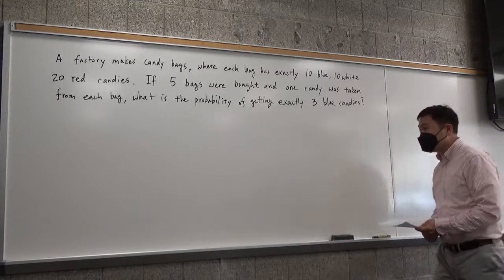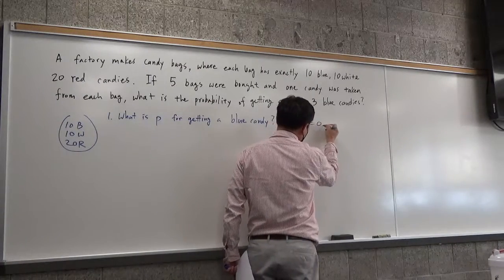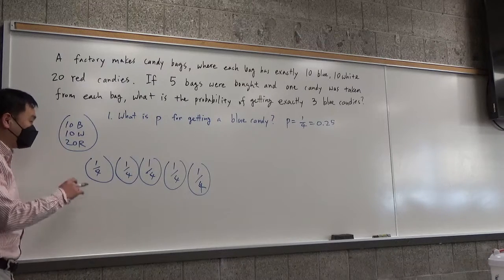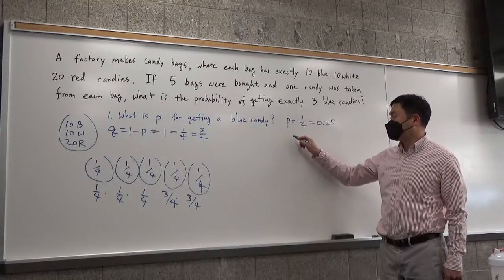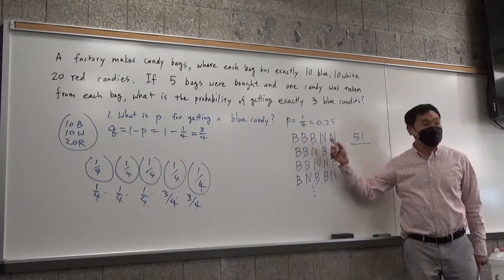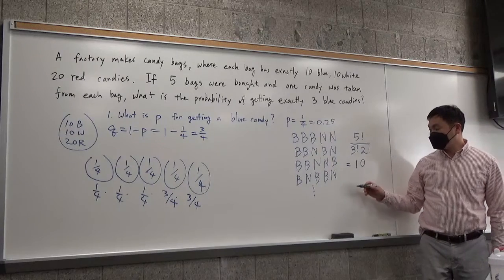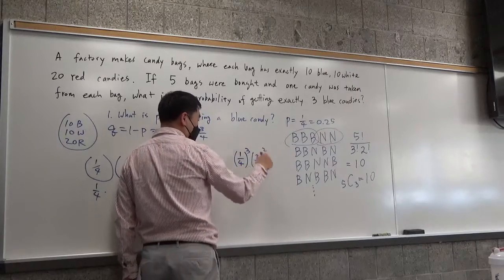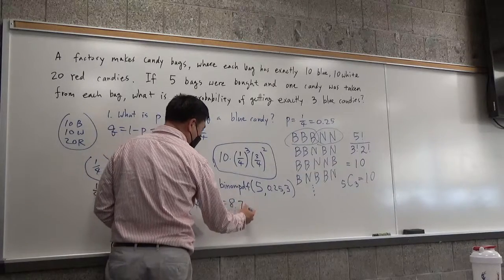binomial probability example problem